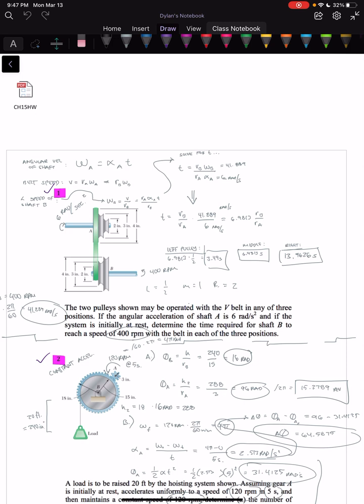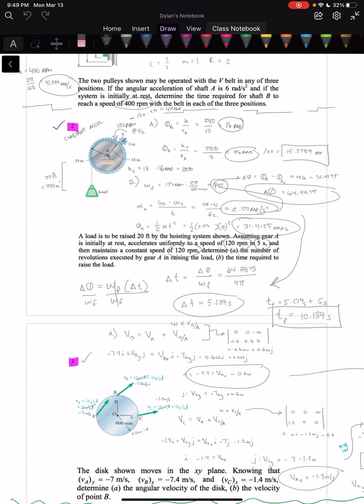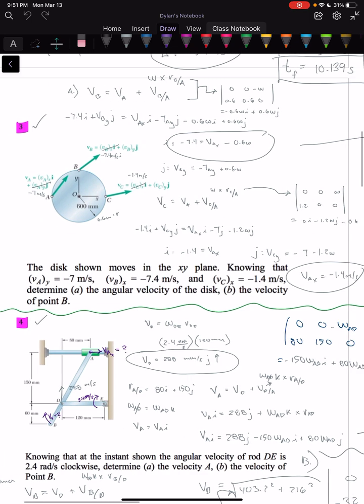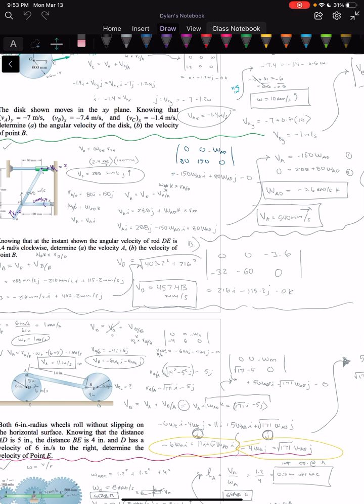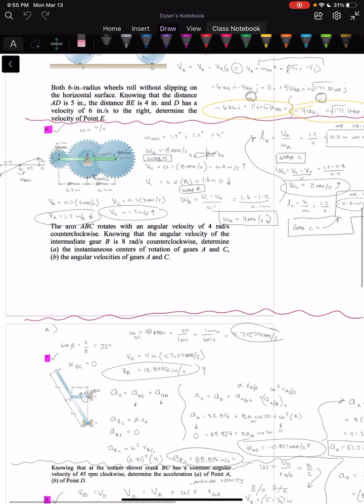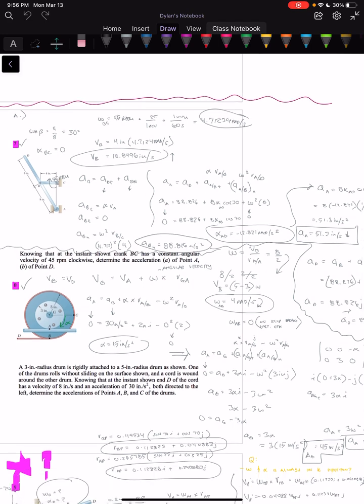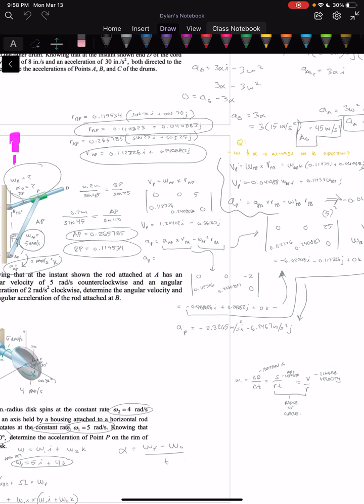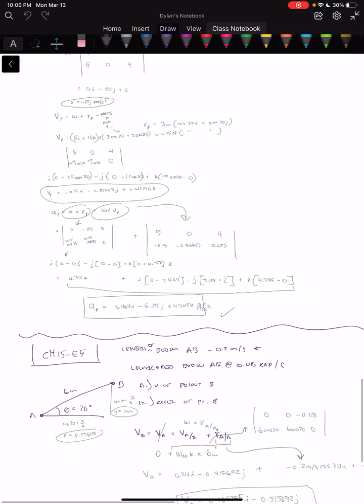Ch 15 Dynamics Hw